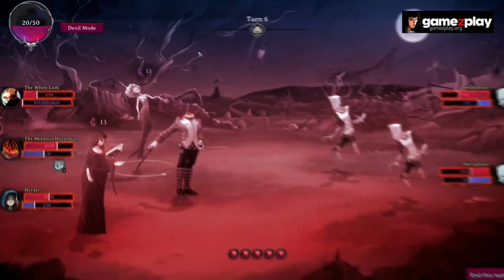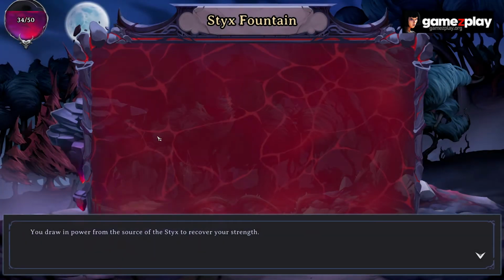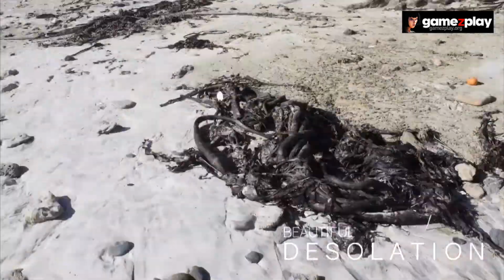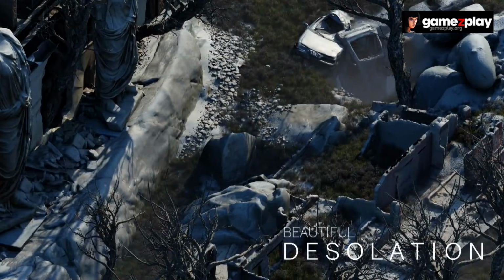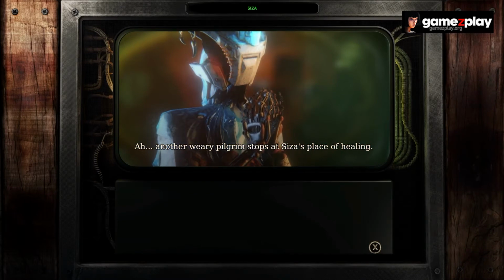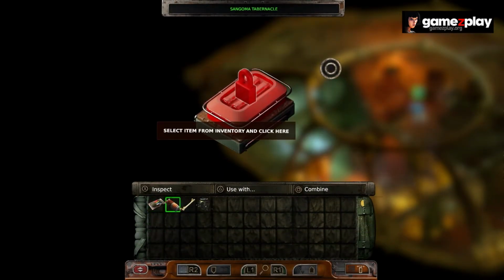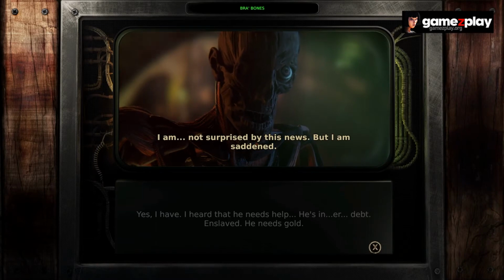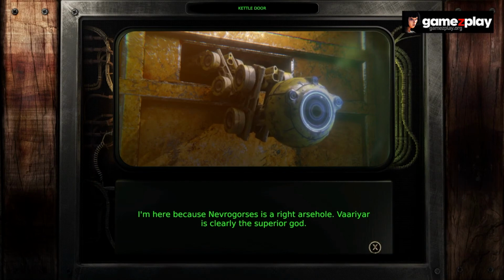Beautiful Desolation See What’s Inside This Beating African Heart the game trailers collection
If you're a sucker for post-apocalyptic fiction like I am, then I have something real special for you: BEAUTIFUL DESOLATION.

A lavishly detailed and deeply atmospheric isometric adventure game set in a sci-fi singed version of South Africa, this gem launched last year on PC but is now coming—art book and all— to consoles.

If you want to check out it, we have review codes available on Terminals and requests are open! This is the PS4 and Nintendo Switch release, so we have more availability there, but we do also have some PC codes on hand as well.

First off, Creative Director Chris Bischoff collected some of his favourite cutscenes that he single handedly created to bring people ever closer to the captivating African sci-fi world the team created.

“Whenever other developers ask us how we were able to justify the time and effort spent making these cutscenes for the game, I ask them ‘Do you remember the cutscenes in StarCraft?” and they immediately get it. I grew up playing that game and can remember every story scene to this day. They sucked you into the world even deeper or made the characters feel more tangible, and that’s exactly what I wanted to do here with BEAUTIFUL DESOLATION.”  Chris Bischoff, Creative Director, The Brotherhood

And finally, a behind-scenes video showcasing how the team used photogrammetry to build their vision of a sci-fi African apocalypse. Part of what makes BEAUTIFUL DESOLATION so special to the South African developers is how they were able to put actual pieces of Africa into the levels, art and characters themselves using this method.